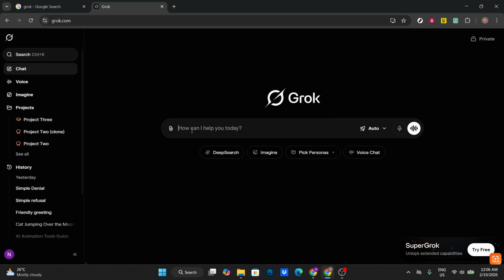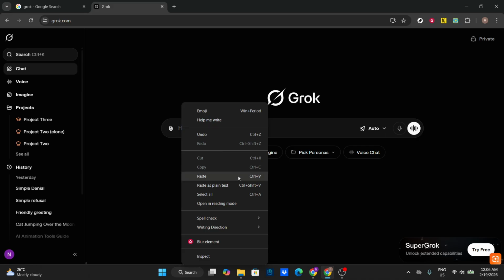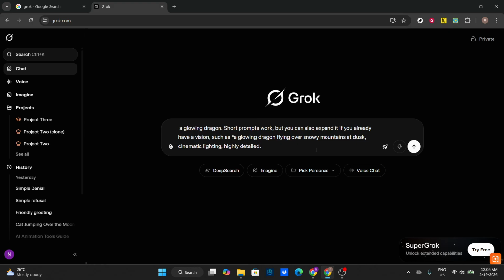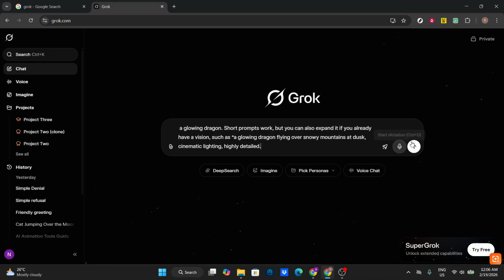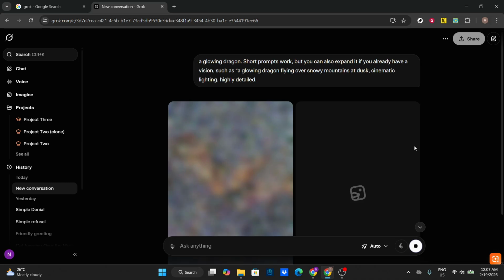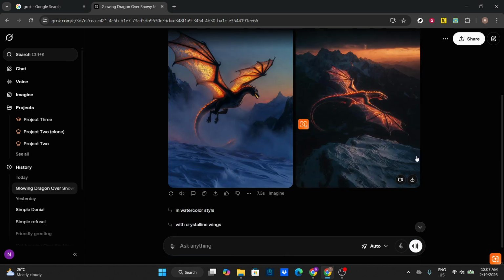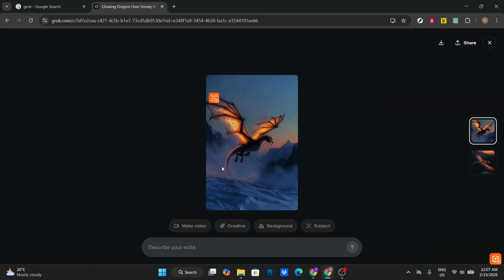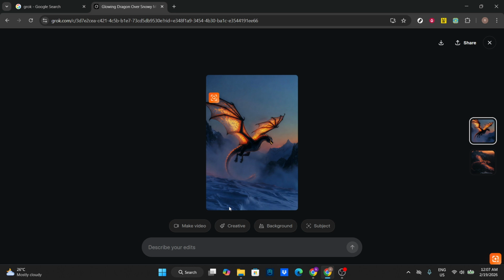How To Create Grok Ai Images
Looking to generate images? This video teaches you how to create images with Grok Ai!

🌟 What You’ll Learn in This Video:

Step-by-step instructions for image creation.
Tips for optimizing artistic styles.
Best practices for experimenting with designs.
✅ Ideal for visual creators!